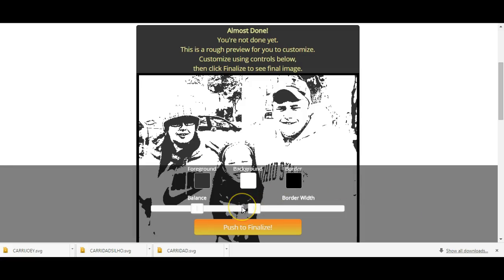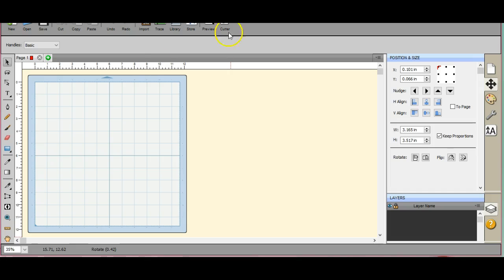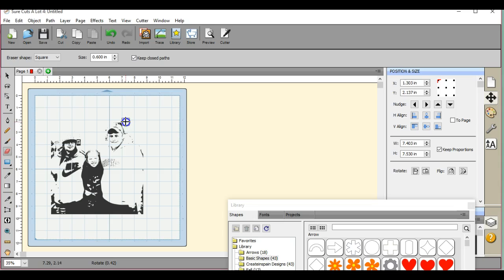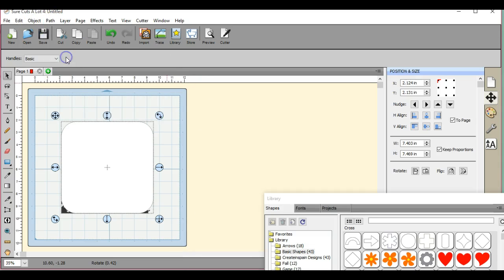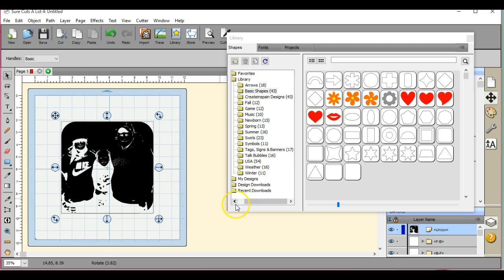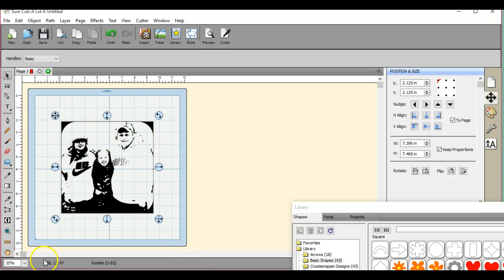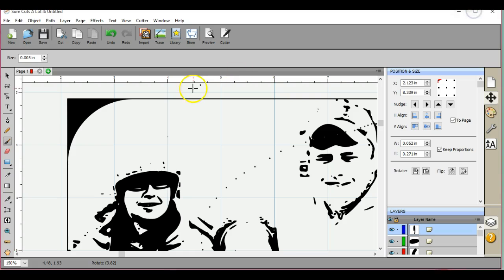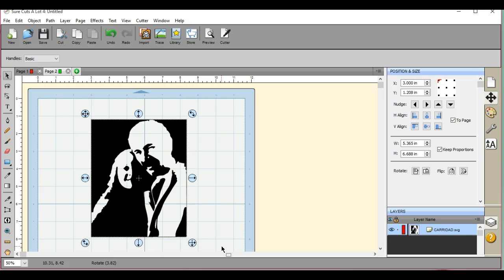Using Stencilgram to make files for Blocks, Silhouettes SCAL4 ScanNCut Jen Blausey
This is the NEW version Stencilgram video. I go thru and show you how I use it, to make all sorts of stuff, from Block appropriate images, to silhouettes. I then bring them into Sure cuts a lot 4 regular, and make my items to be cut on my ScanNCut. =)